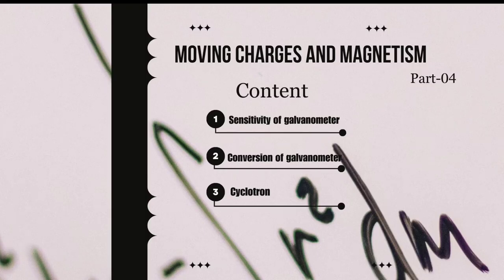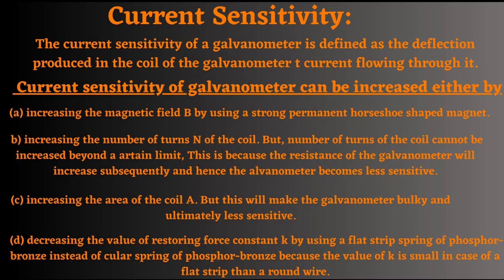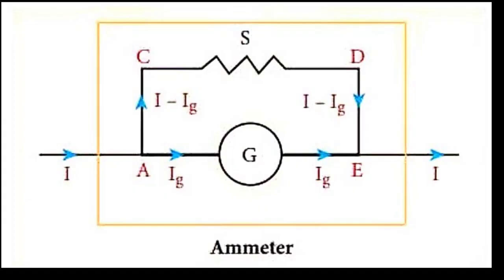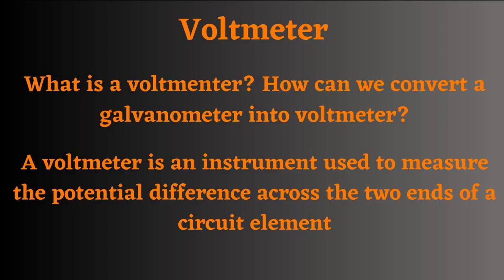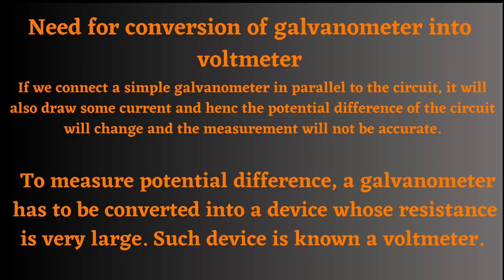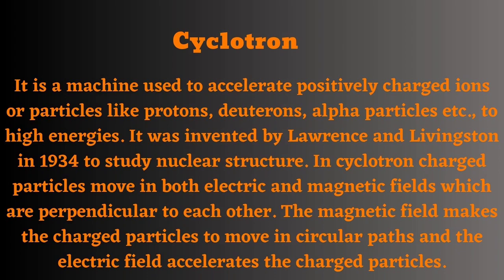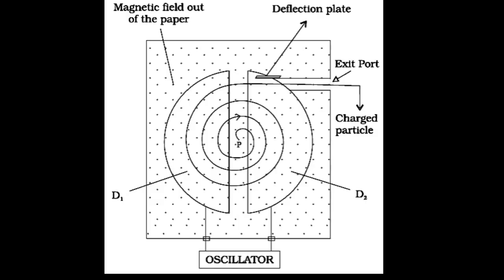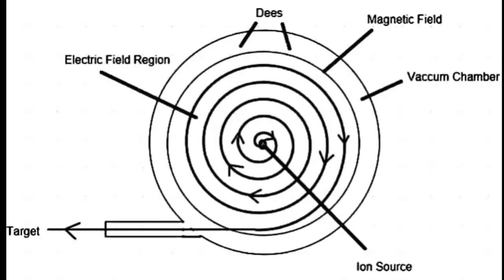Conversion of galvanometer into ammeter & voltmeter; cyclotron principle construction & working-41;